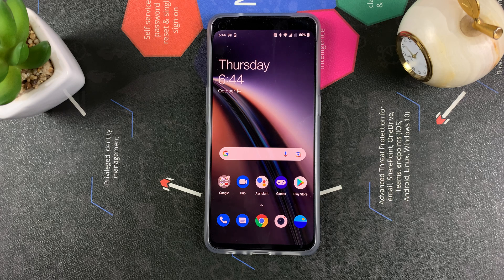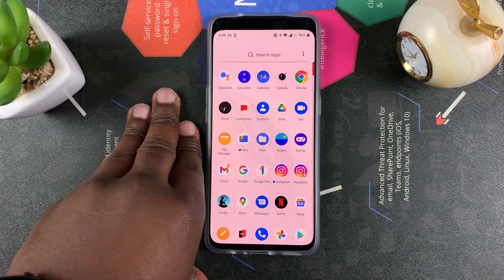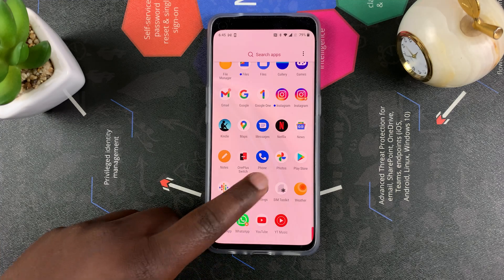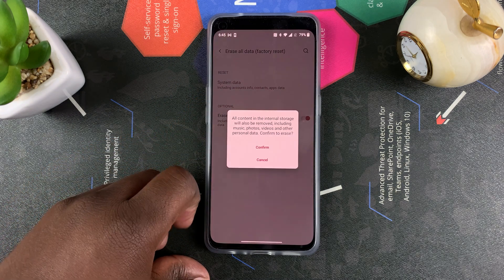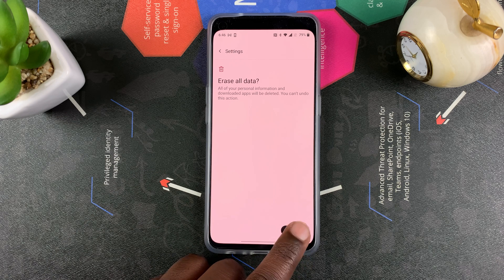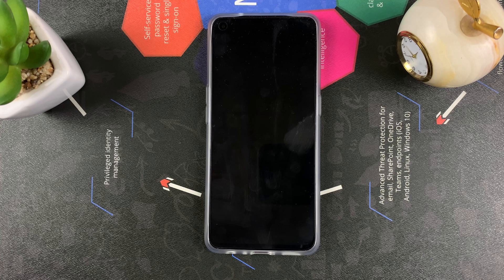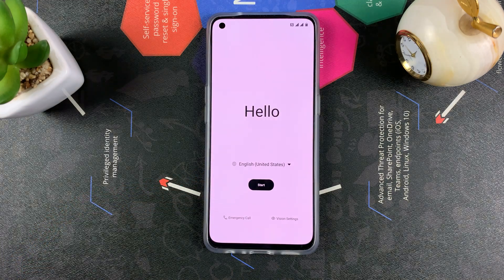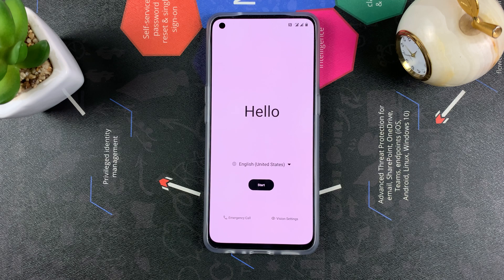OnePlus Nord CE 5G - How To Factory Reset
See how to factory reset the Oneplus Nord CE 5G. This is a soft reset but will still erase everything on the phone and return it to factory state.

Hard reset Oneplus Nord CE 5G